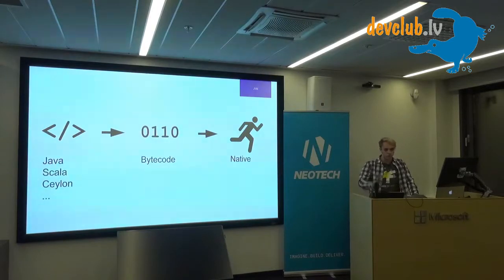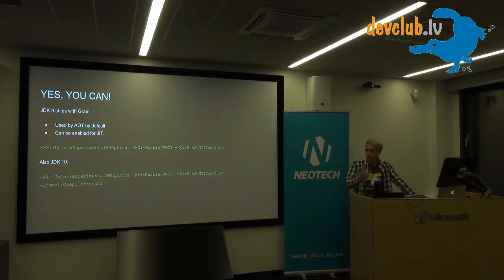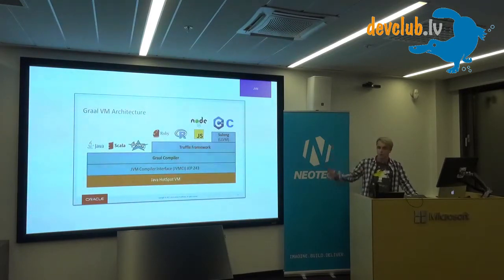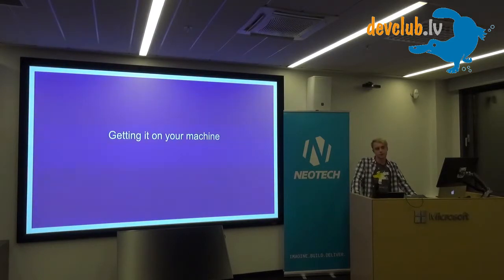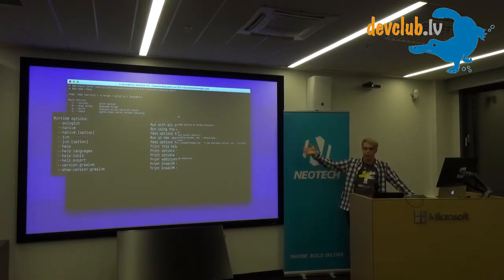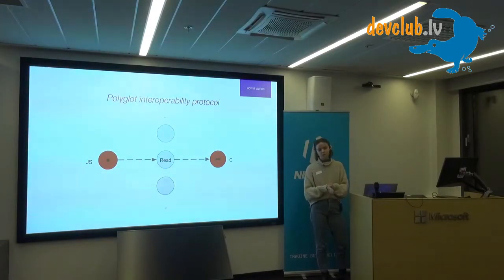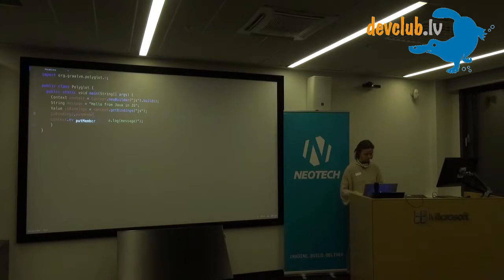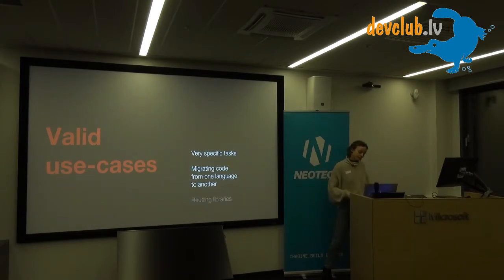GraalVM by Pijus Novickas and Milda Glebauskaitė from WIX Java focused 71st DevClub.lv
Pijus Navickas from WIX will give a talk “First date with GraalVM”.
Milda Glebauskaitė from WIX will give a talk “Breaking language barriers with GraalVMs polyglotism”.
GraalVM – the newest JVM extension generated a lot of buzz in the industry,  already earning the trust of such industry giants as Twitter. The promises GraalVM gives definitely sound good: a better performance, as well as seamless interoperability between multiple languages, all running on the JVM. Should we be interested in it too? In this talk Pijus will explain, what exactly is GraalVM and what hides behind the scene and Milda will demonstrate GraalVM polyglotism, exploring weather we can actually create seamless applications, selecting the best programming language for our tasks, without the overhead.

Pijus is a software engineer at Wix. He is a polyglot developer with main background coming from JVM and C++ worlds.
Milda started her career with Python, but quickly moved to Scala and NodeJs. Currently working as Software Engineer at Wix. She is interested in quality code, test-driven development. Owner of the cutest dog in Wix office.

🌐 Language – English